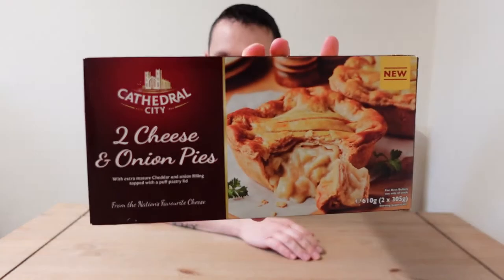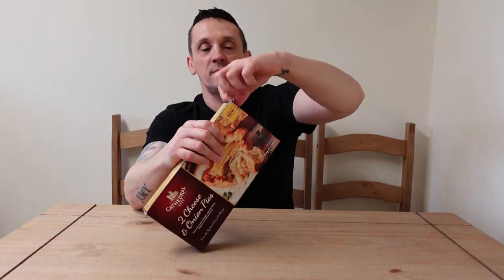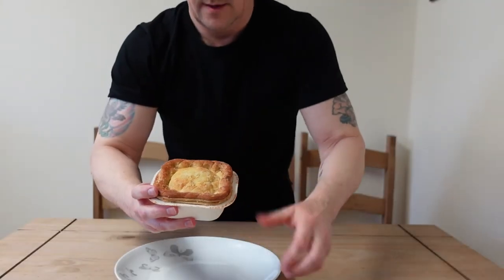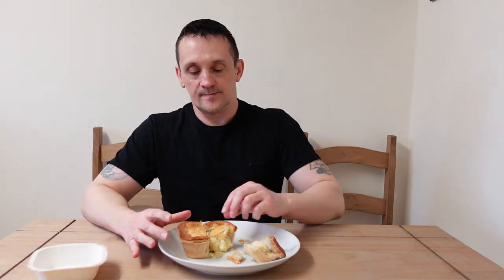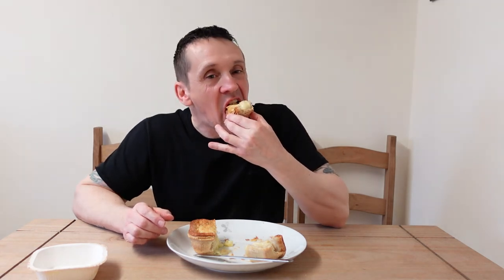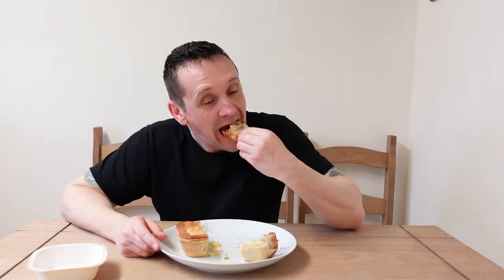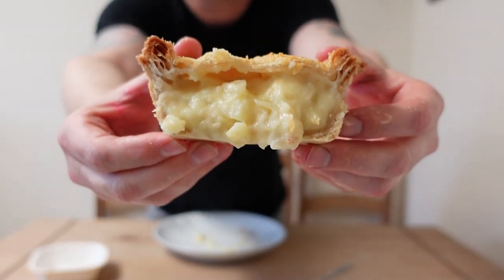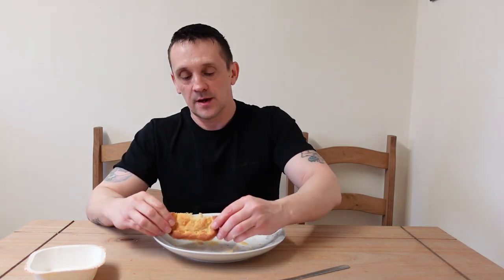Cathedral City Cheese & Onion Pie Review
Cathedral City Cheese & Onion Pies
Cost me £3 (Box of 2) from Iceland

A Shortcrust Pastry basewith Cathedral City extra mature Cheddar cheese and onion filling topped with a puff pastry lid.

Feel free to let me know if you have tried these and what your thoughts are on them.